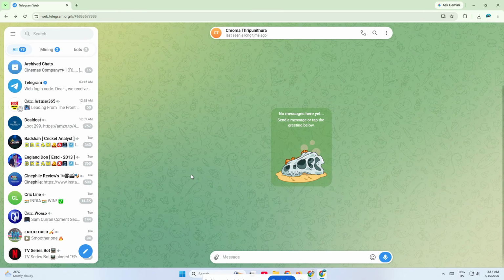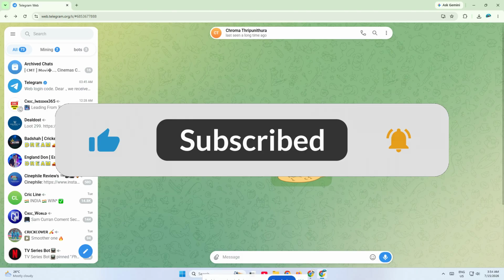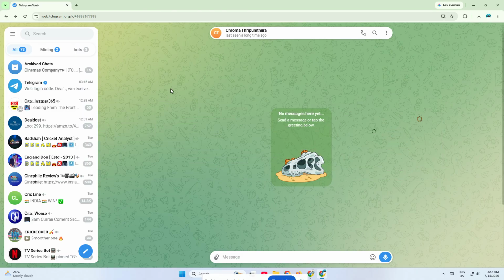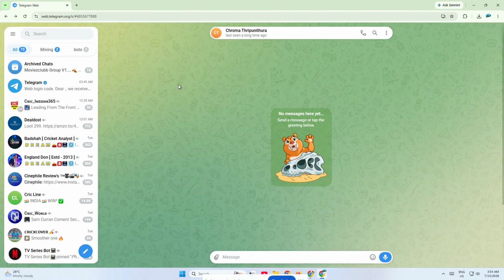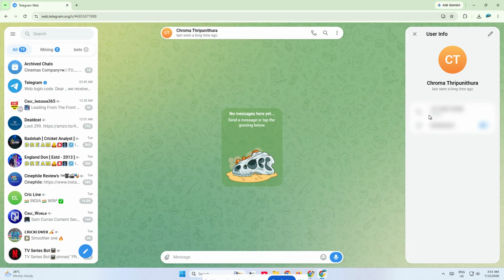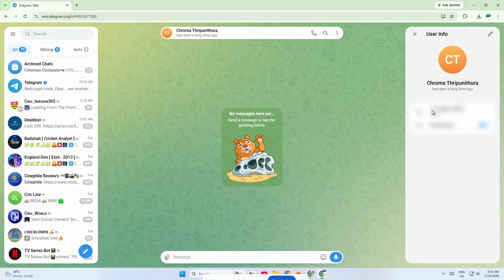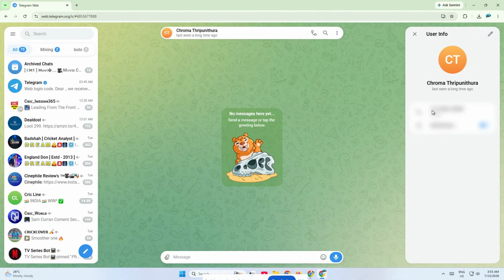How To Know A Telegram User's Phone Number (Easy Guide)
Learn how to check whether a Telegram user's phone number is visible in their profile using Telegram Web.
If their privacy settings hide it, I’ll explain what you can do and when you need to ask them directly.

🕚Timestamps:
0:00 Intro
0:12 Open Telegram Web and sign in
0:28 Open the chat with the user
0:40 Click the user’s name to open profile
0:52 Check if the phone number is displayed
1:05 What to do if the number is hidden
1:24 Why privacy settings matter
1:40 Recap and outro

✍️What You'll Learn In This Video:
• How To Open Telegram Web And Sign In
• How To Find A User's Profile In Telegram
• How To Check If A Phone Number Is Visible
• How Telegram Privacy Settings Affect Phone Number Sharing
• How To Ask A User To Share Their Number Directly
• How To Respect Hidden Phone Number Privacy Settings

💡Pro Tips:
• Always respect the other person’s privacy settings.
• If the number is hidden, ask politely instead of searching for workarounds.
• Use Telegram Web if you want a quick desktop-based view of profiles.
• Remember that visibility can vary depending on each user’s privacy options.